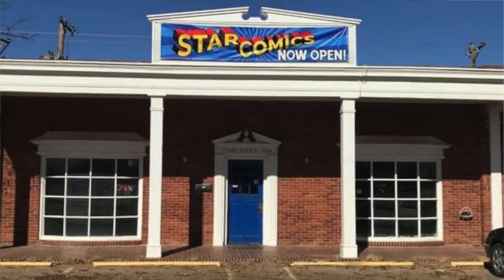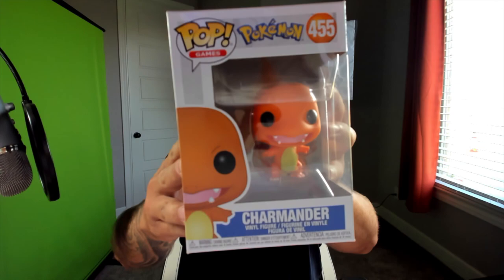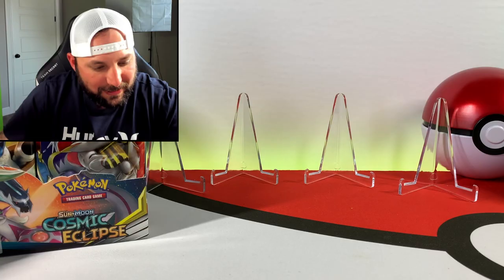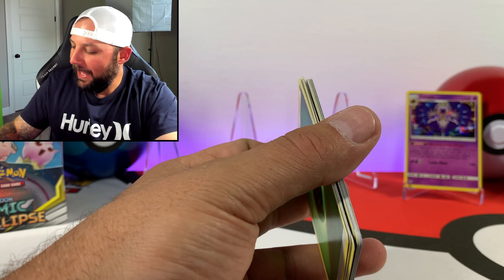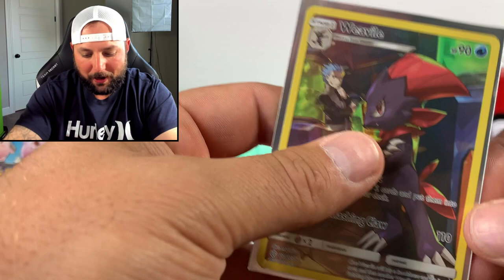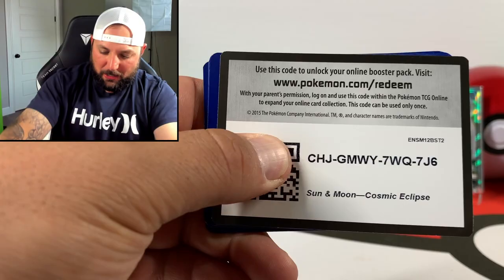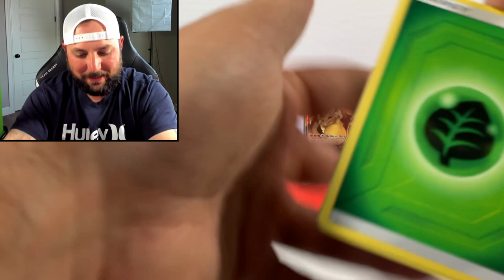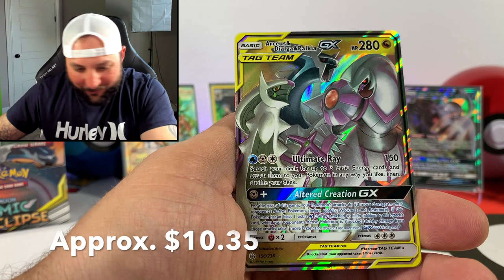*HOLY COSMIC CHARIZARD* Cosmic Eclipse Booster Box Pokémon Card Opening + Supporting Local Shops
Join me as we crack into a Booster Box of Pokémon Sun and Moon Cosmic Eclipse. We also score some epic pick up from my local collectible shops! Check out this vintage poster from 1998!

► Contact DEMOZ - Gaming N Things!